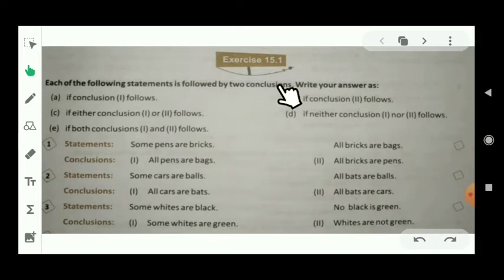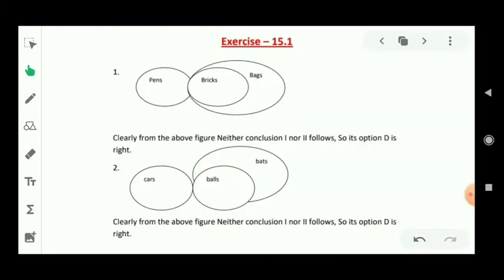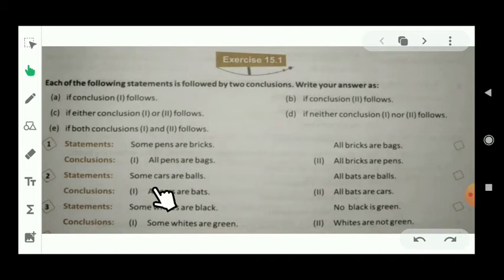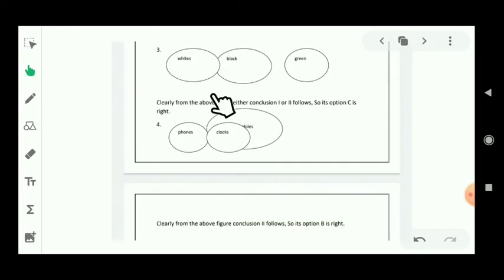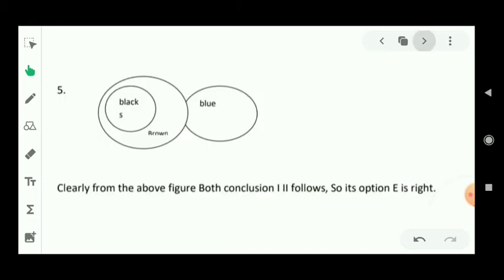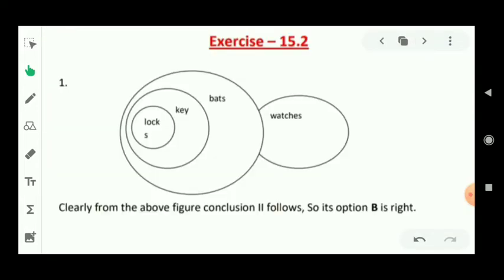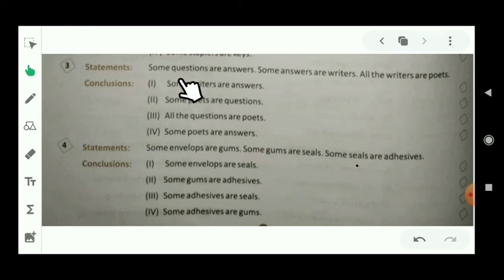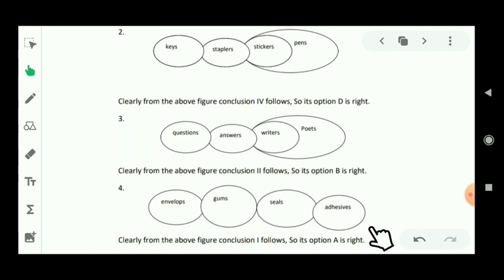Class - 8 Reasoning Chapter - 15